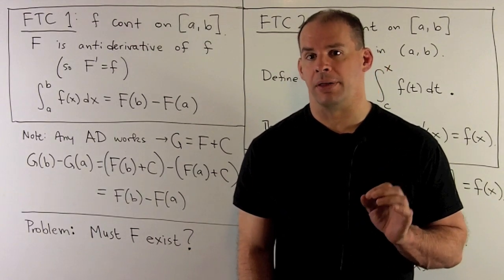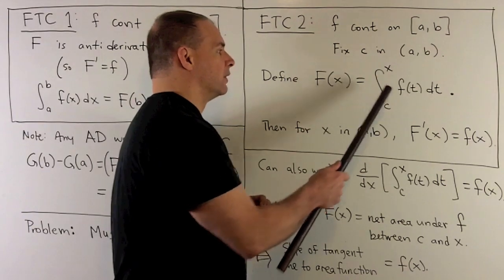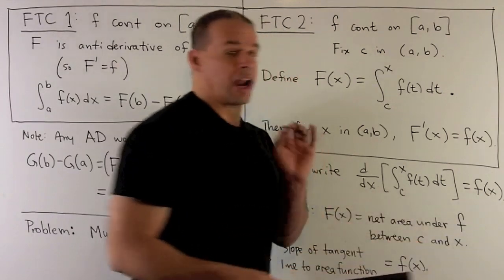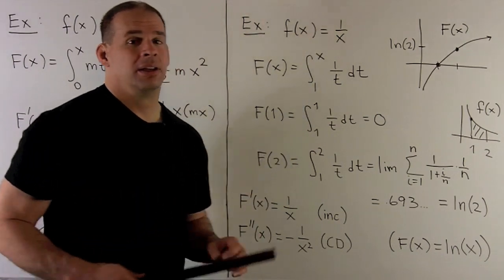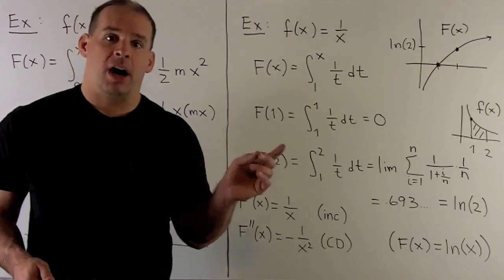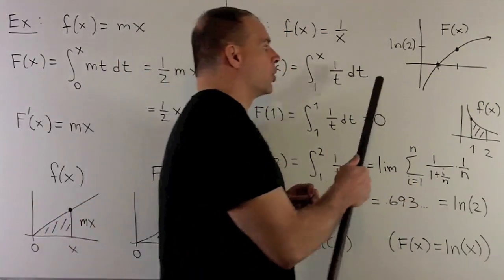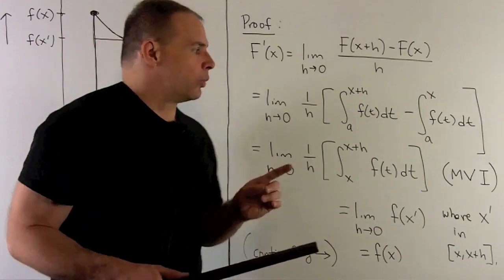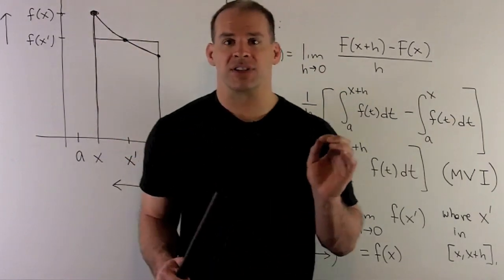The Second Fundamental Theorem of Calculus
Calculus:  We state and prove the Second Fundamental Theorem of Calculus.  A formula is given for an antiderivative of  f(x) when continuous on [a,b].  We interpret the result in terms of the area function for f(x) and note some examples and applications.